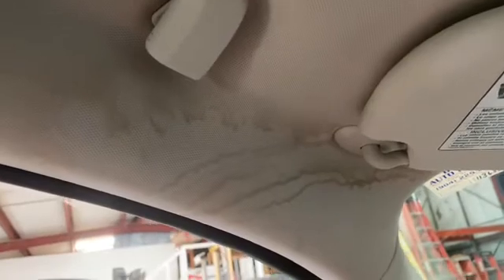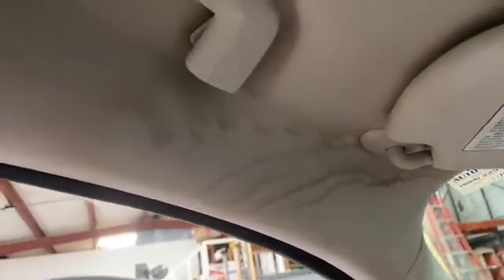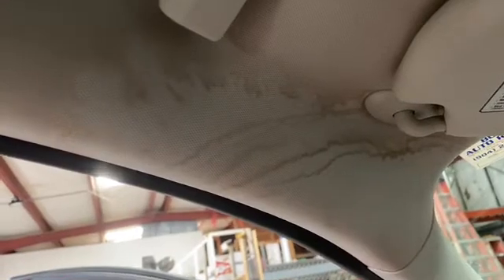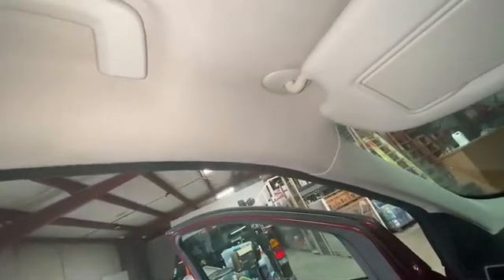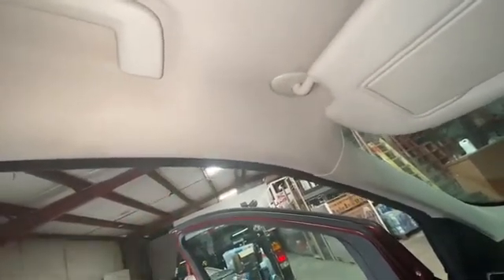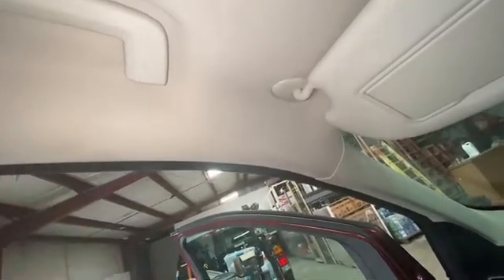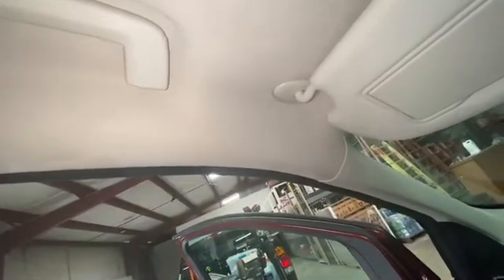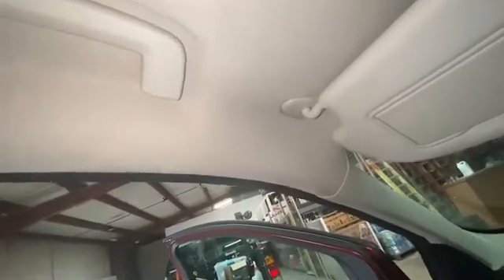Headliner Stain Removed With Encap-Hydrox